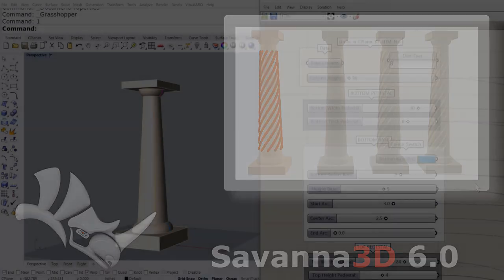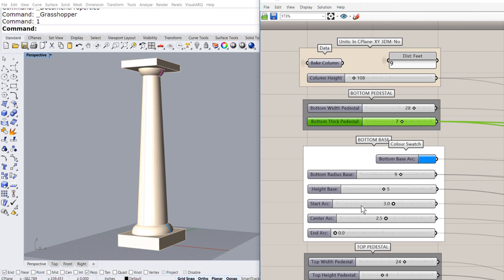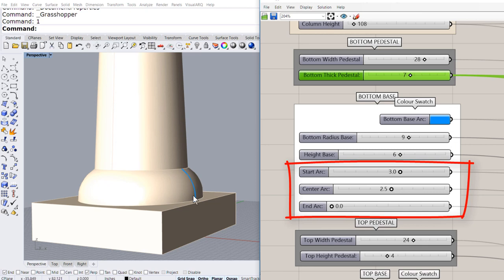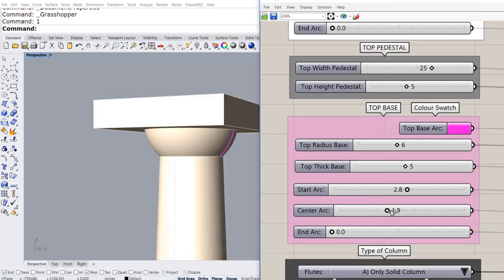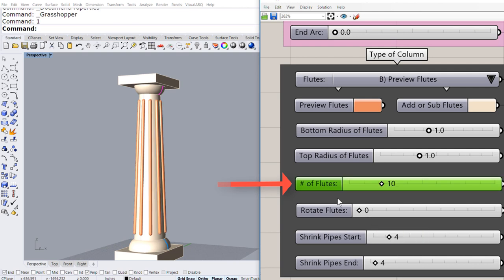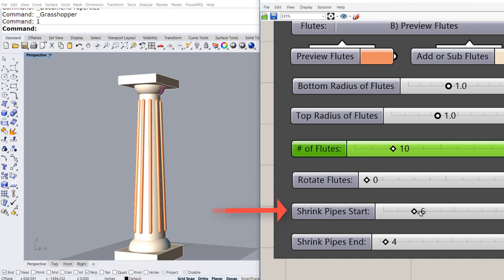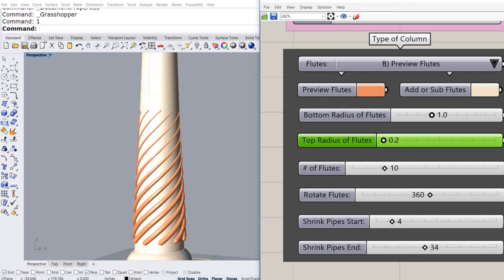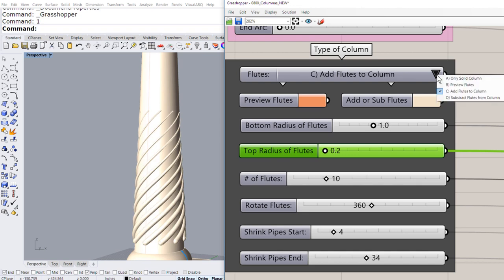SAVANNA3D R6: Doric Columns